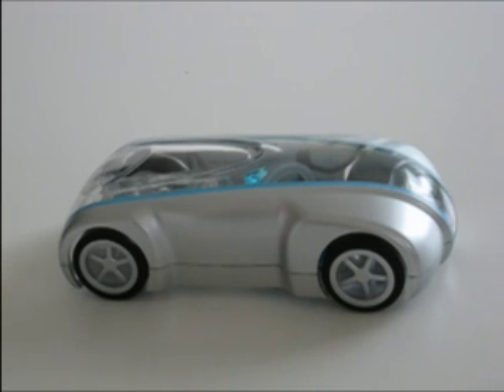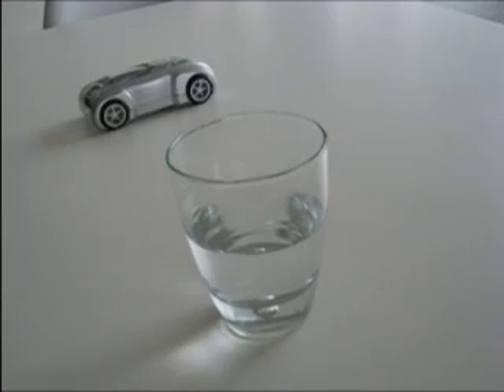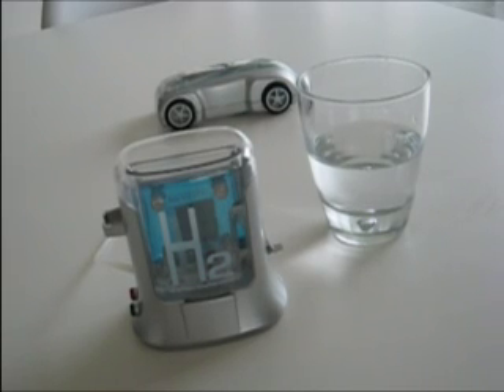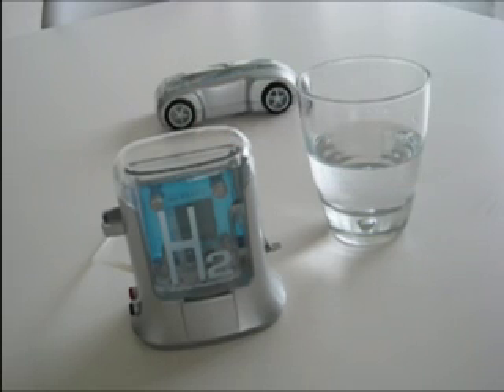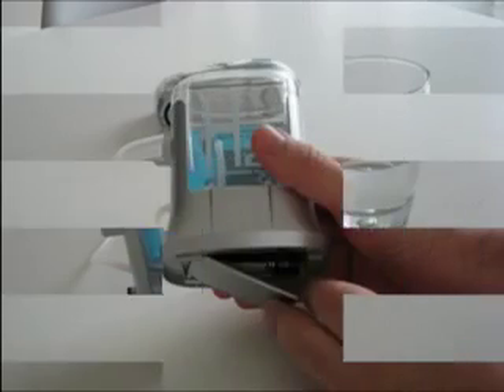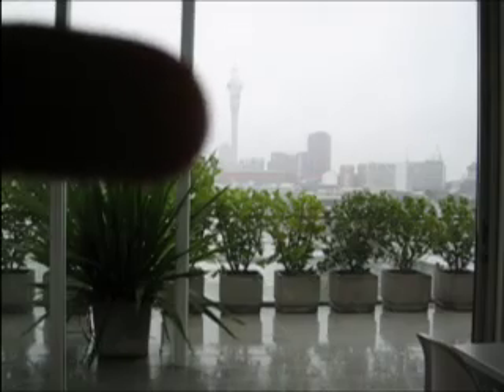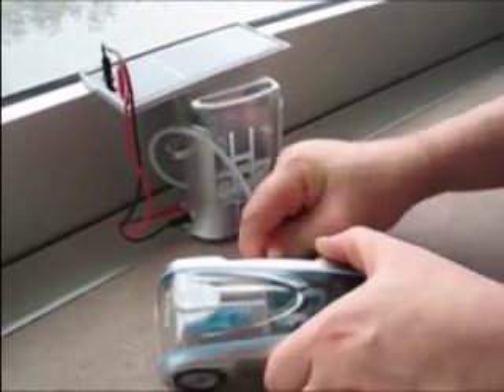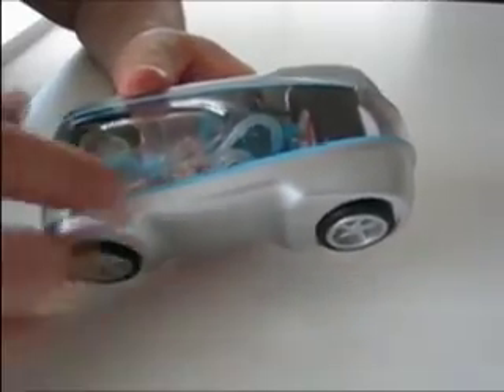Man Runs Car on Pure Water and Sun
Clean burning renewable energy is here with hydrogen fuel cell solar combination.

Please read the original blog post in which this appeared for the full context: